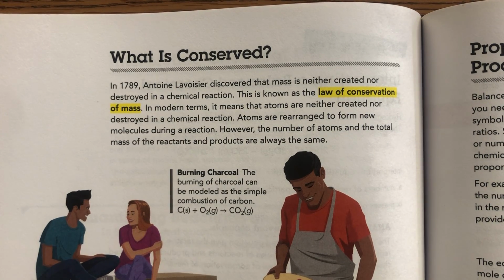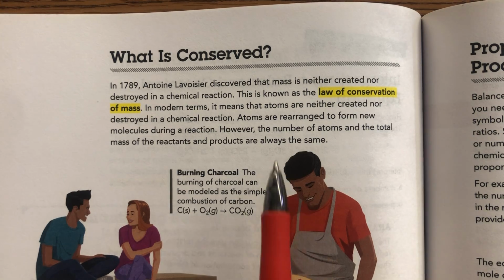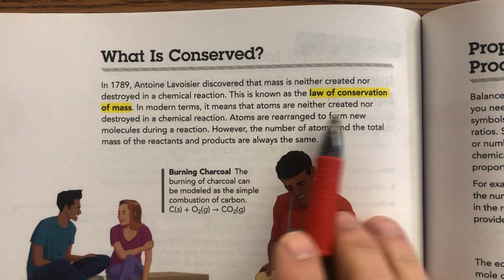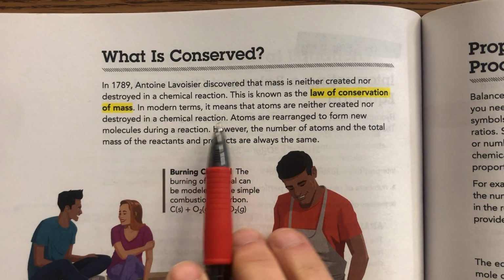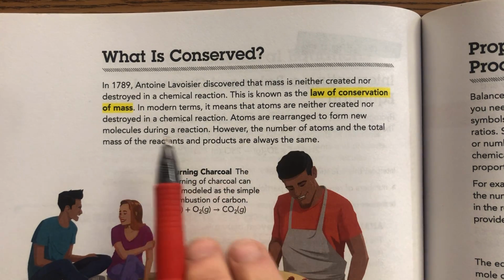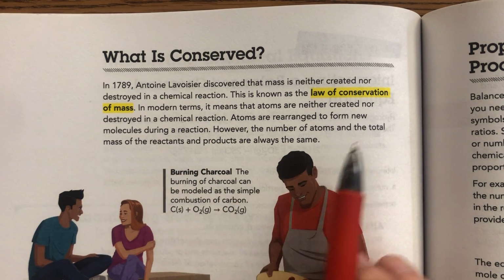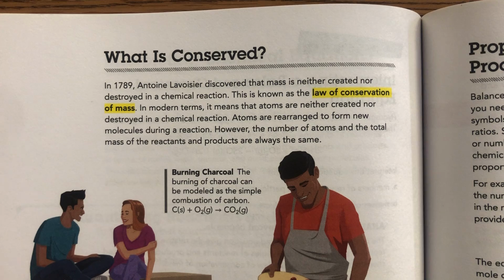7.1 What is Conserved?